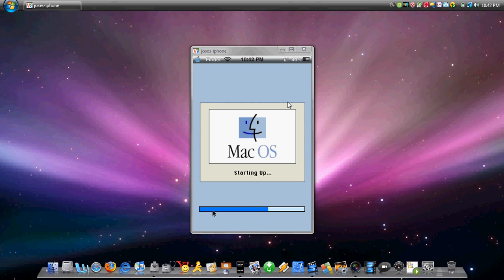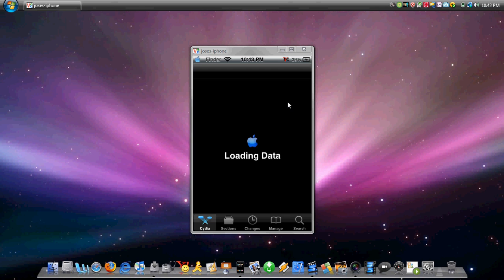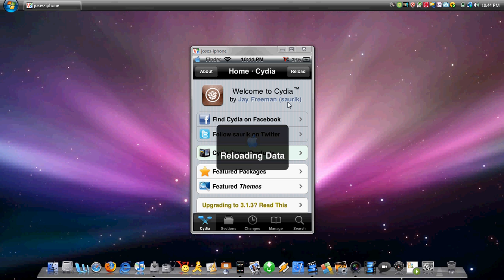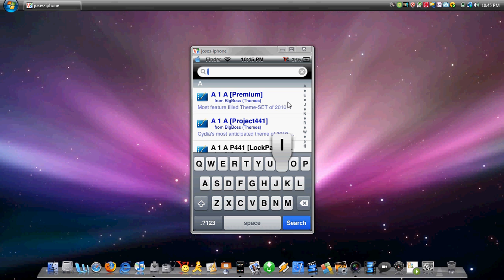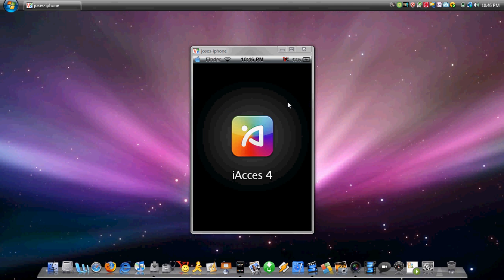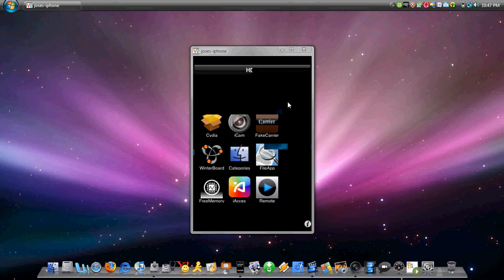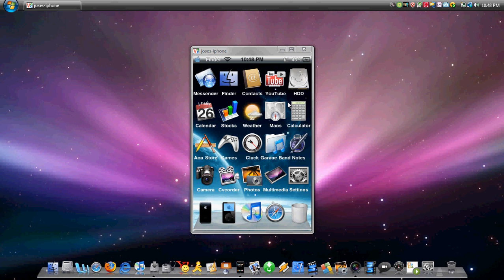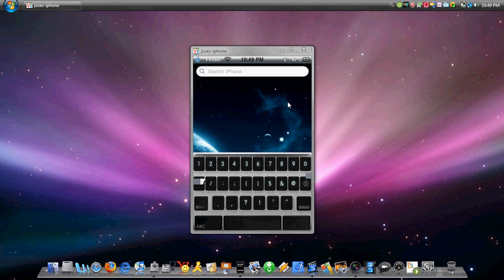How to get a custom keyboard (update #1)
How to get a custom keyboard the newest and updated way.

Supported devices: iPhone (any generation) & iPod Touch (any generation)

Supported firmwares: 3.0+